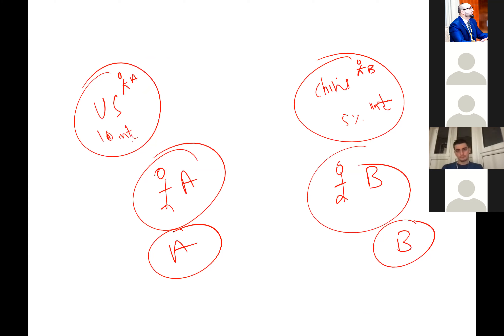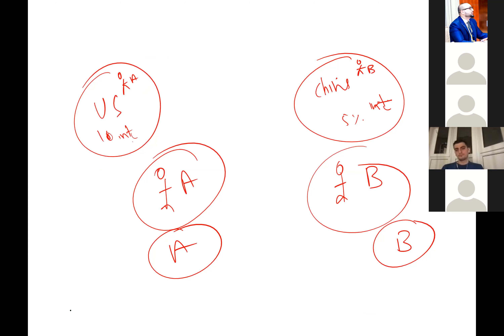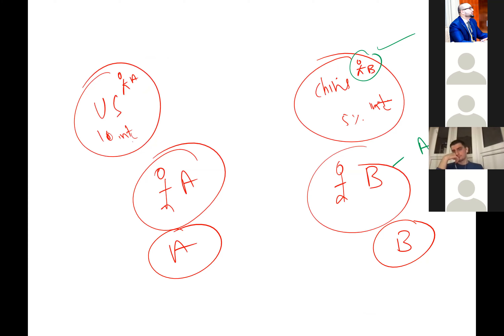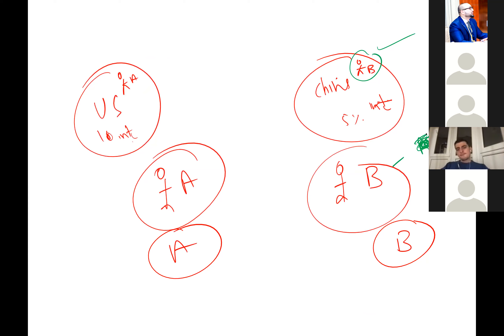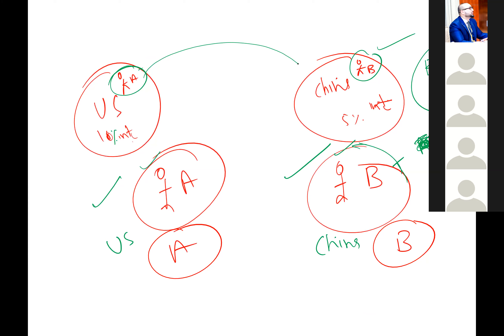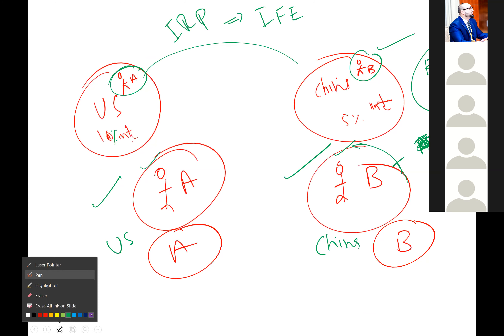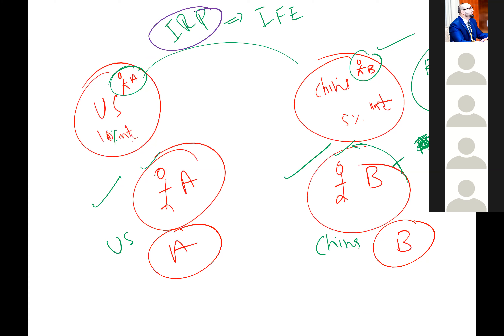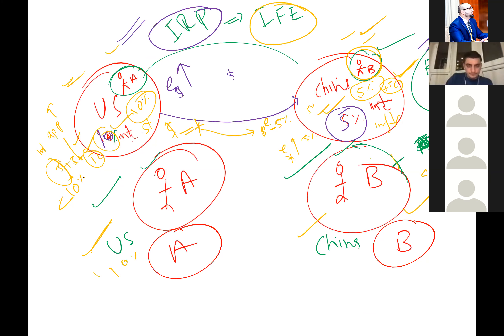International Finance (Fall 2022) Lecture 13 - Inflation, Interest Rate and Exchange Rates - 7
The lecture is presented to Donghua University CIP students. Subject: International Finance @donghuauniversity768 ​